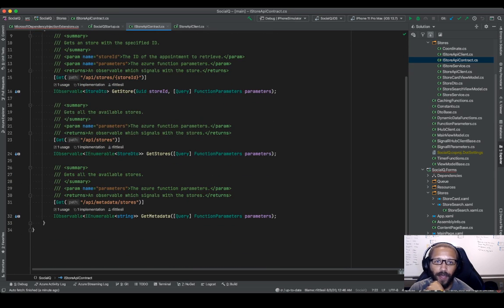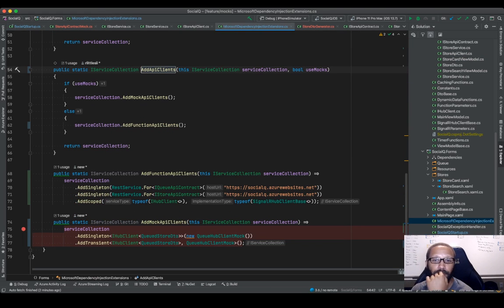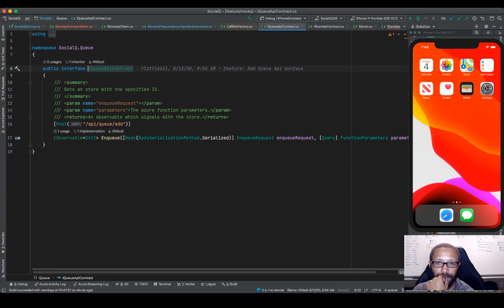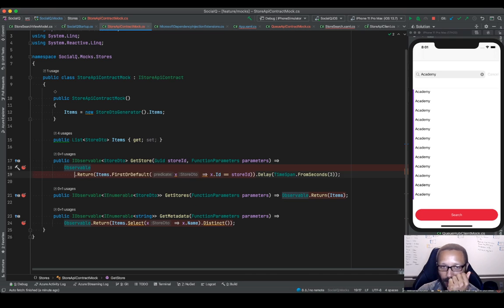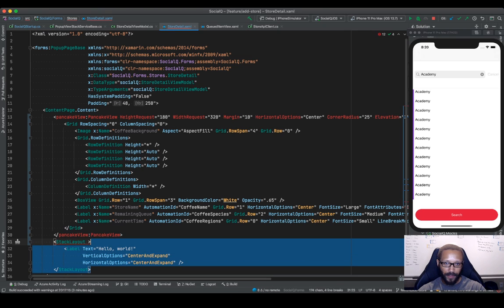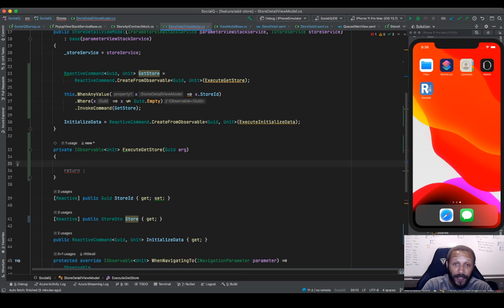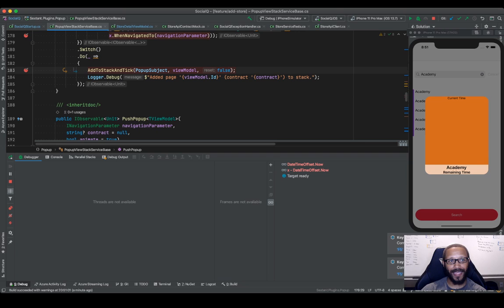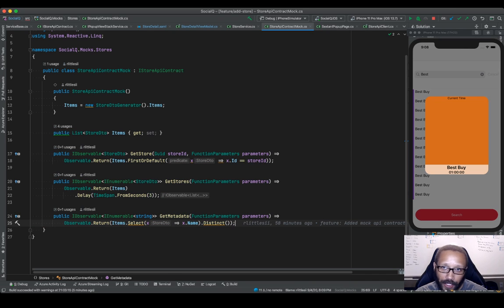Working on an application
Fixing my application to use mock data, working on a feature to support Rg.Plugin.Popups in Sextant -- Watch live